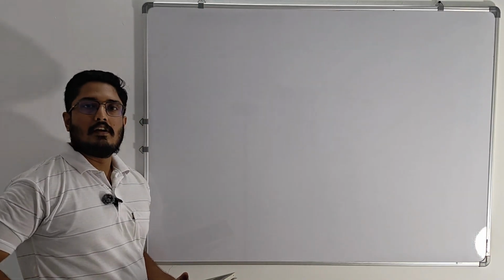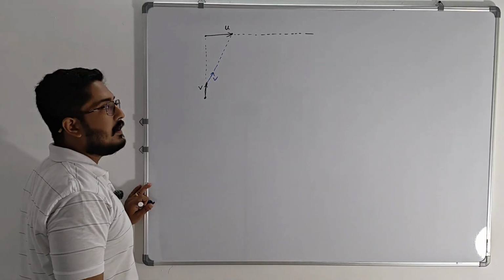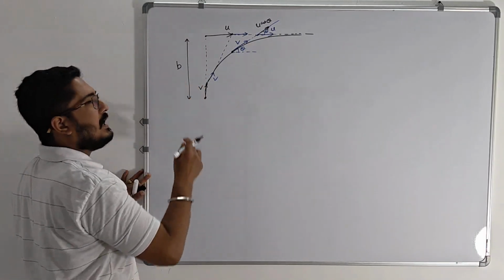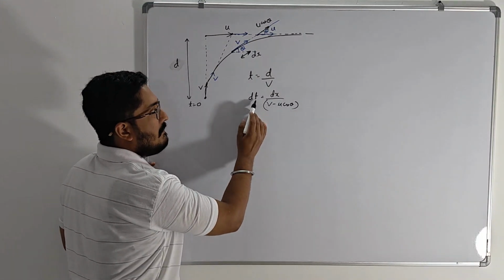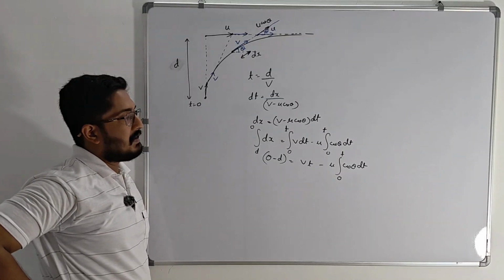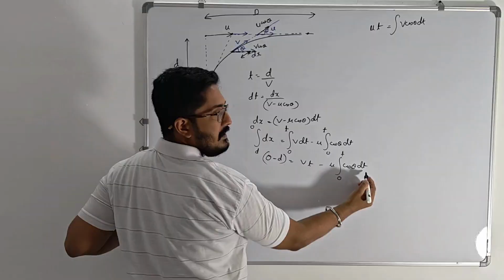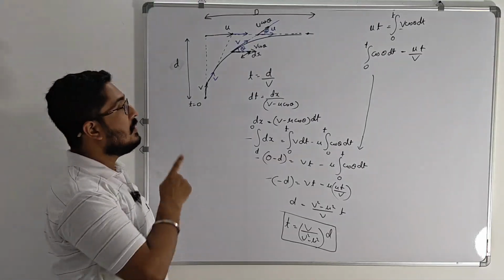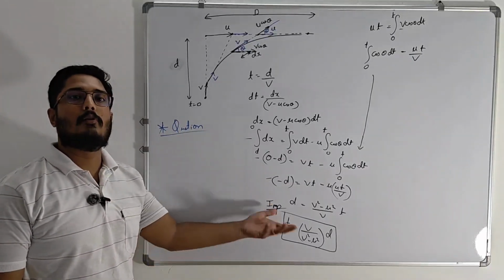Problems_Kinematics_⭐_STAR QUESTION_Dog chasing cat